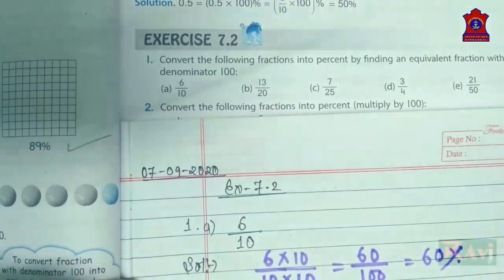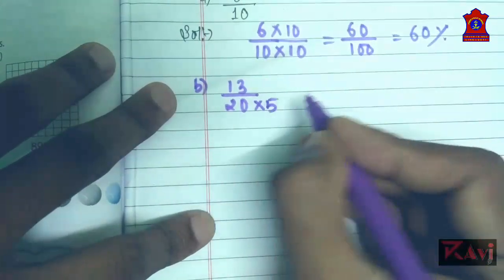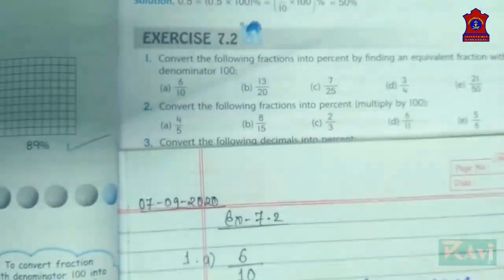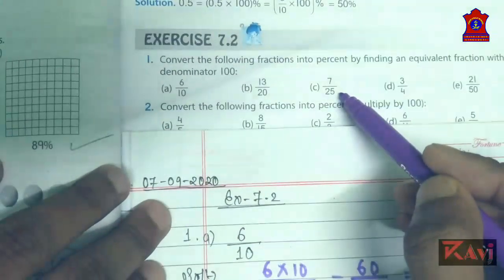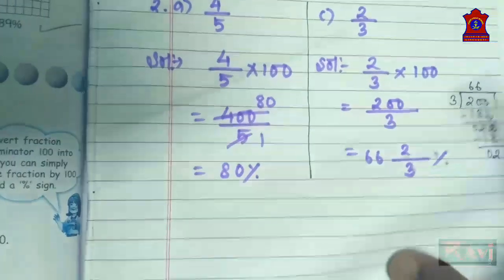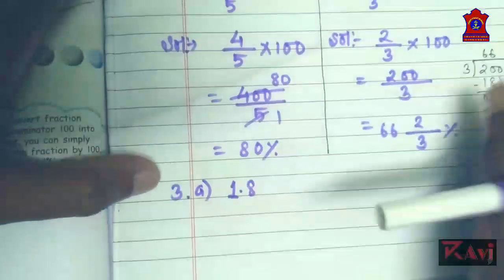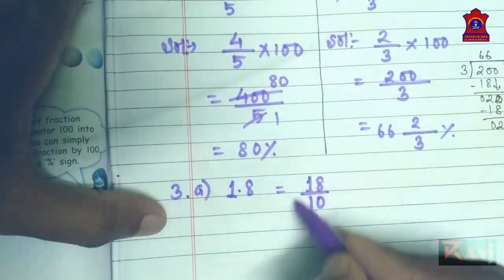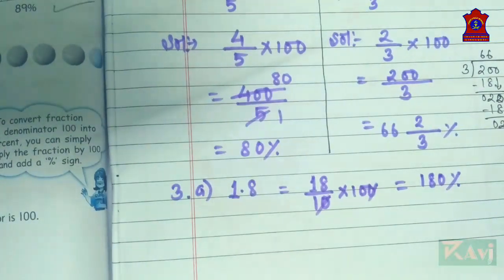Mathematics grade 5 | Percentage Ex-7.2| APS BINNAGURI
Army Public School Binnaguri | Mathematics grade 5 | Percentage Ex-7.2| APS BINNAGURI